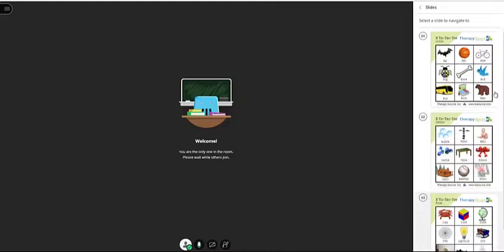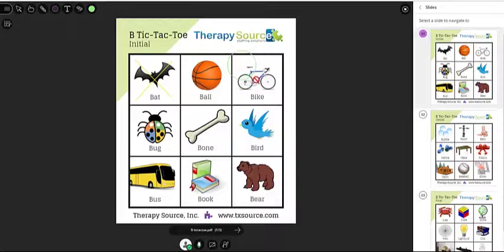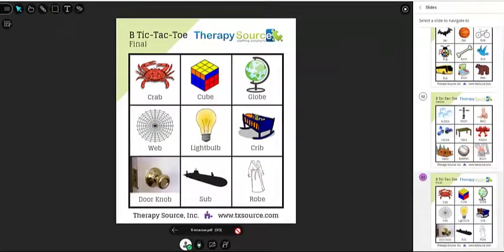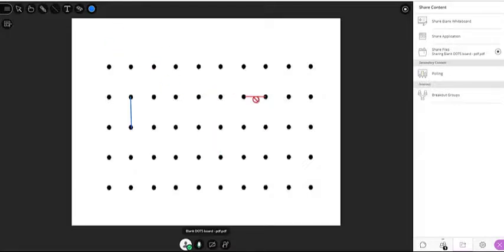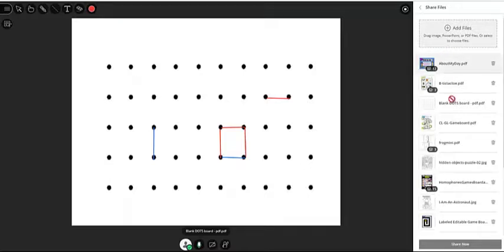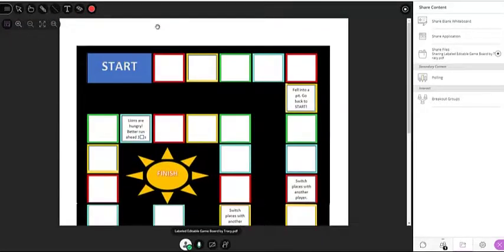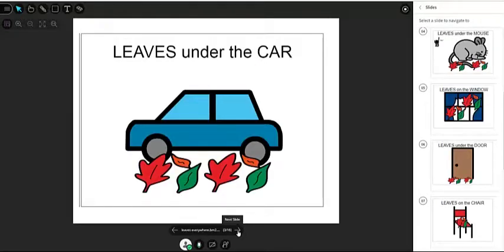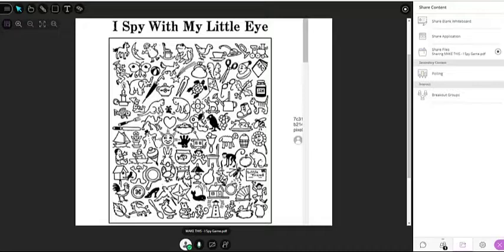Resource Center Materials Demonstration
The TheraWeb resource center has materials for online therapists to use with students in their telepractice sessions!